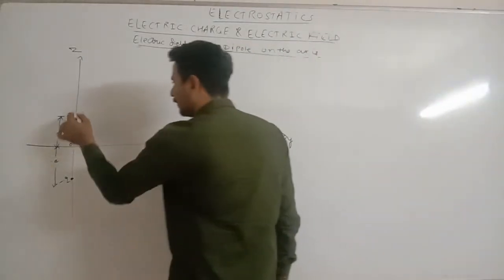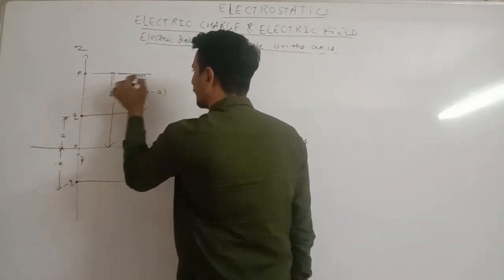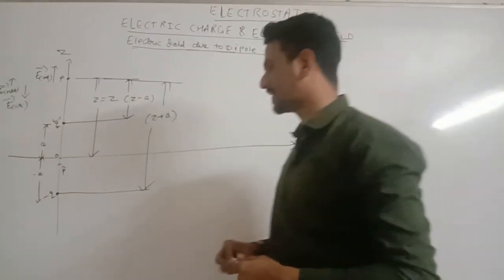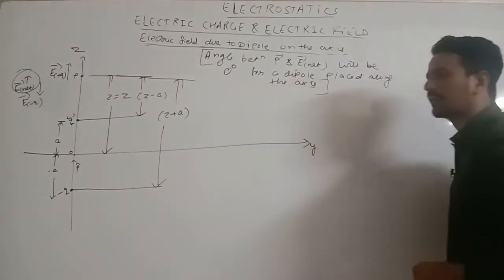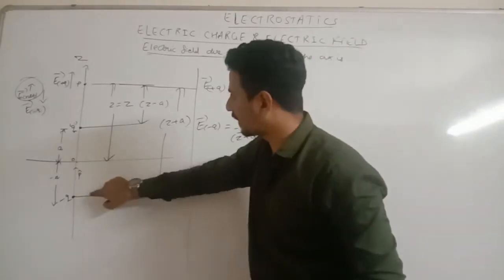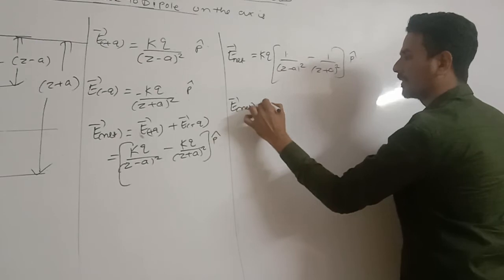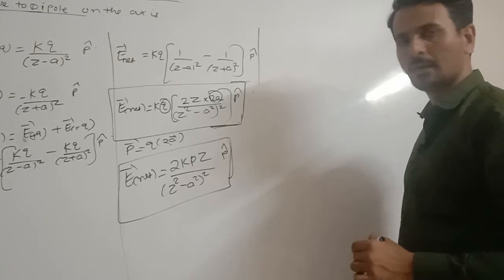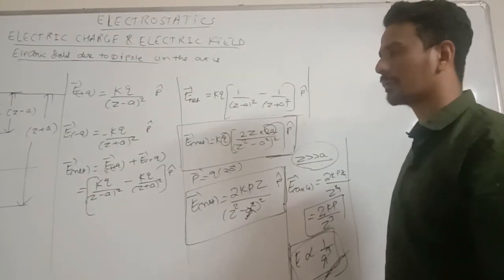Electric field due to dipole on the axis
A dipole is a separation of opposite electrical charges and it is quantified by an electric dipole moment. The electric dipole moment associated with two equal charges of opposite polarity separated by a distance ‘d ’ is defined as the vector quantity having a magnitude equal to the product of the charge and the distance between the charges and having a direction from the negative to the positive charge along the line between the charges.

WATCH NOW :-
Drift velocity & relaxation time -

Drift velocity & relaxation time part 2 -

kirchhoff's circuit law | for CLASS 12 | (ENGLISH & HINDI)

| JEEMAIN & NEET EXAM | Crash course -

Sum Based on kirchhoff's law  | CLASS 12 (ENGLISH &

HINDI) | JEEMAIN & NEET EXAM | Crash course -

Sums on columb's law and superposition -

xkA2QzTs

Sums based on characteristics of charged body -

Introduction to electrostatics and electric charge -

Electric charge   Properties of charges -

Method of charging a body -

Shortcut method for columb's law -